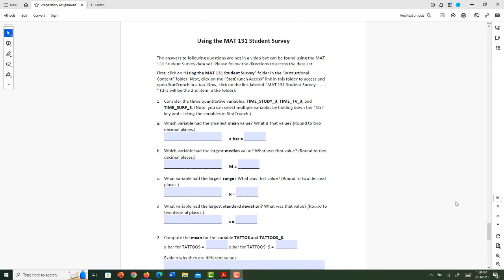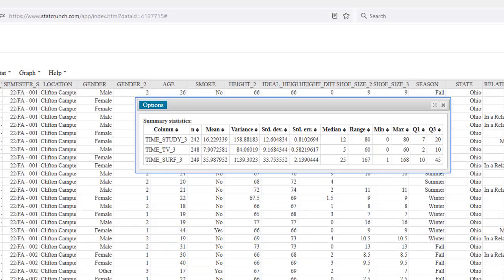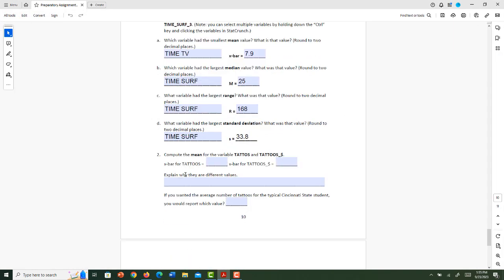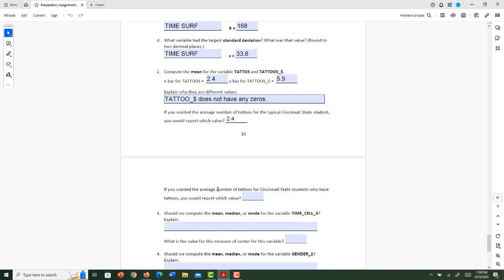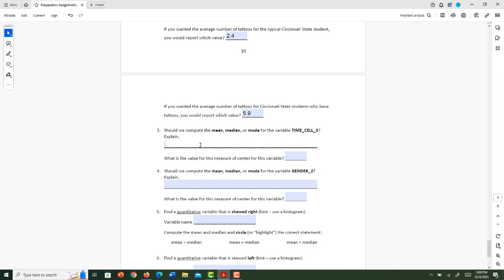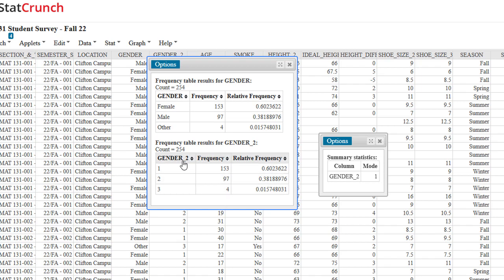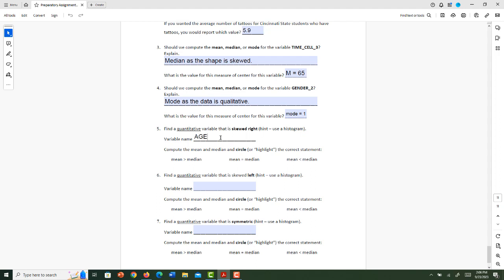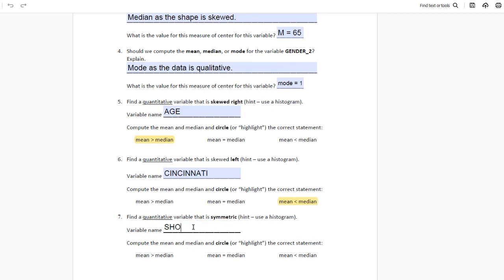MAT 131 Student Survey Video 2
This video illustrates some tips and tricks using StatCrunch to answer the questions in the preparatory assignment.